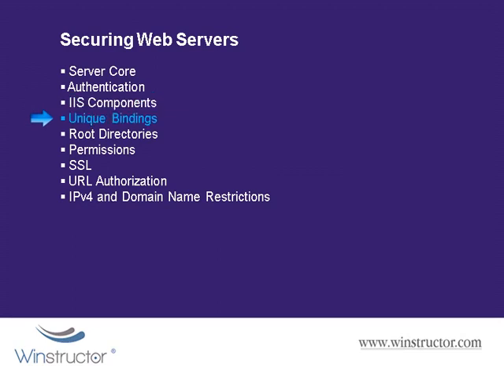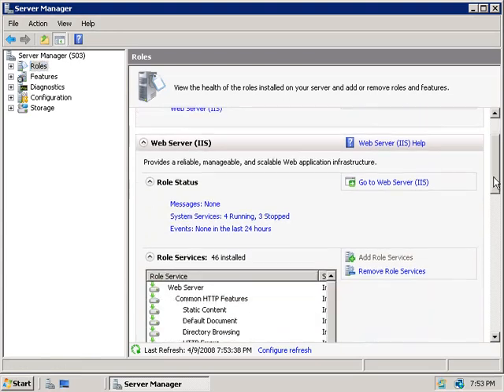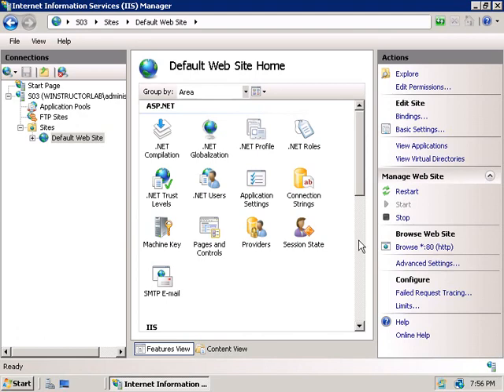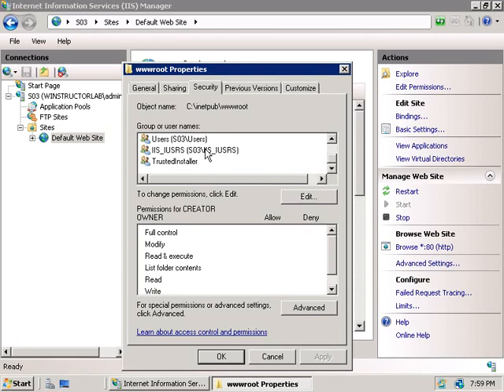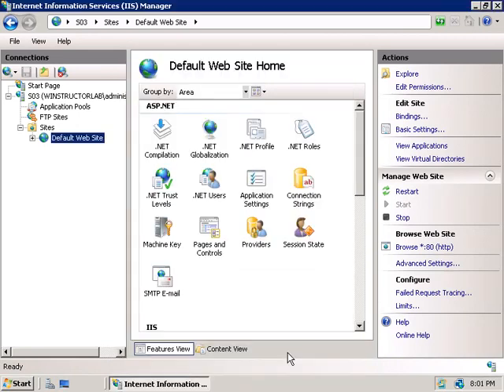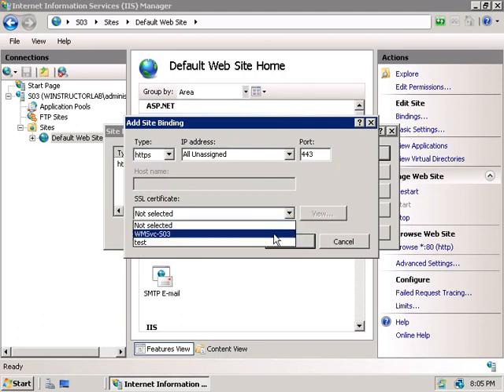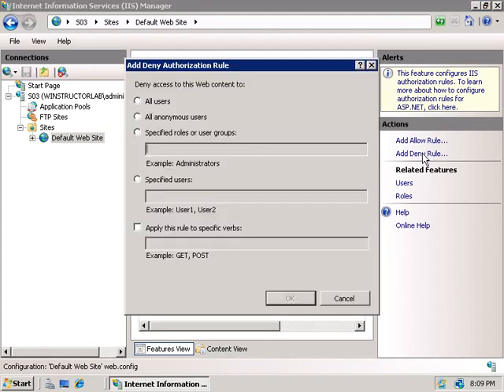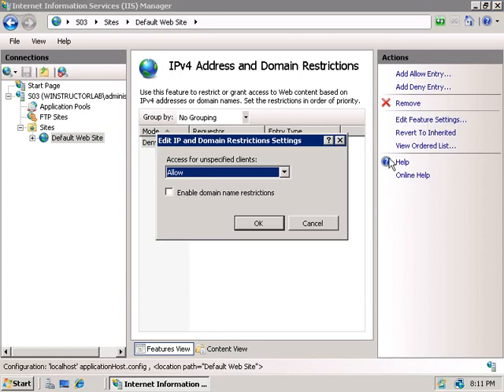Win2008 Securing Web Servers